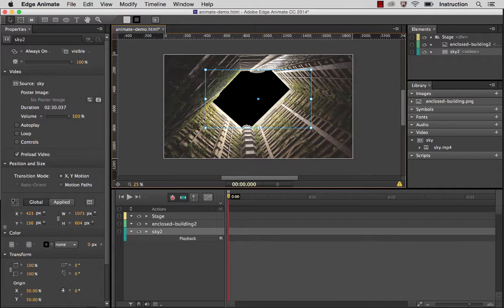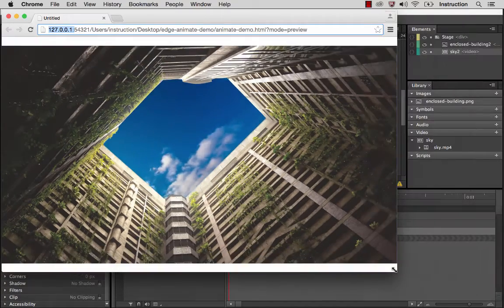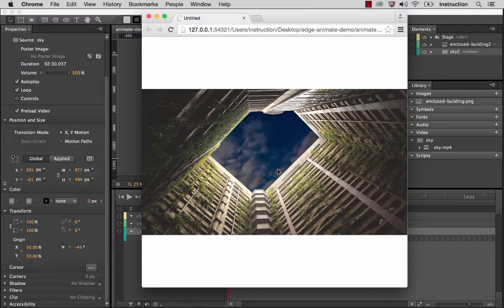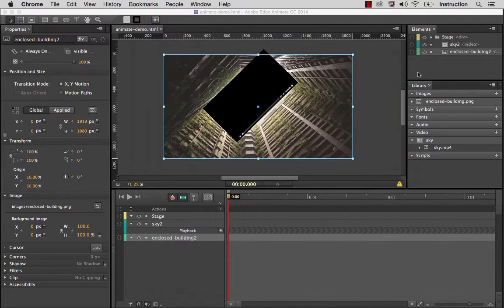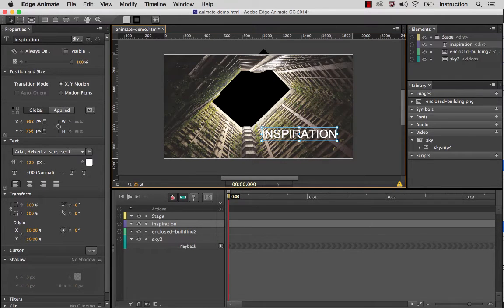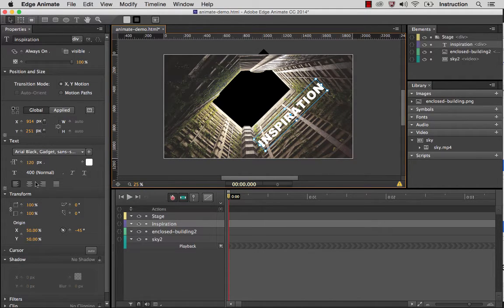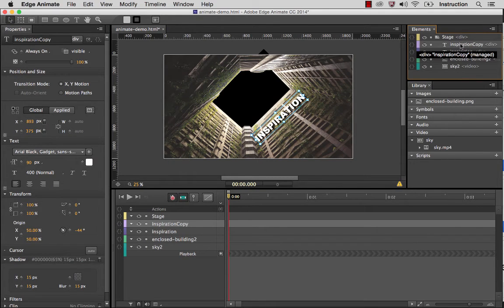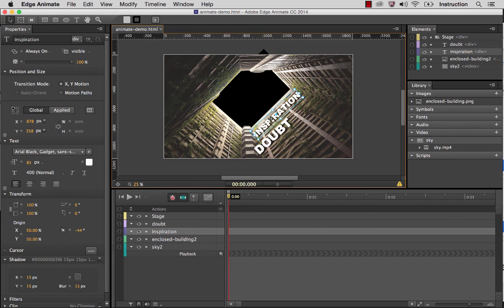MAT 110 Animate Interface Demo 2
Adding images and video